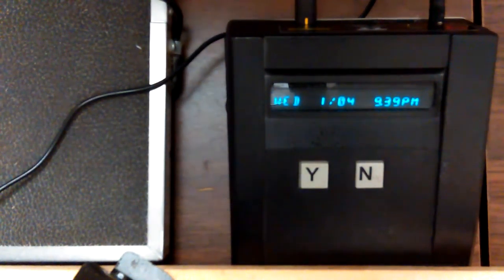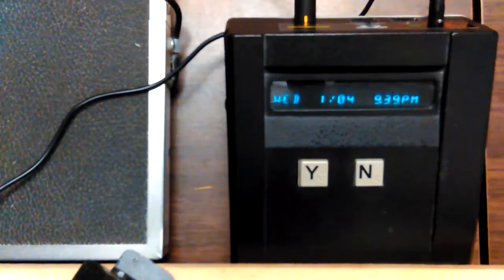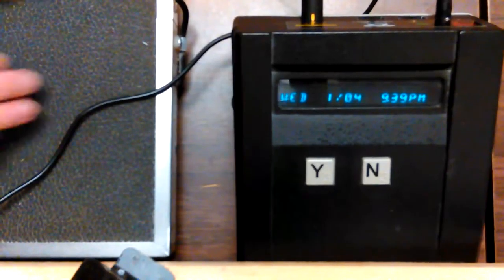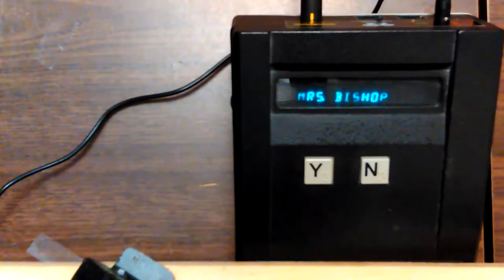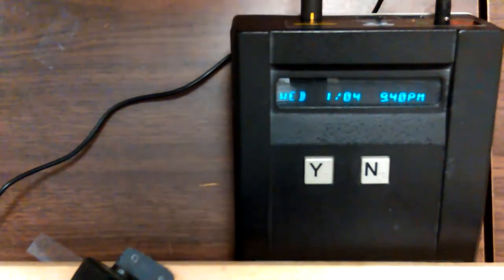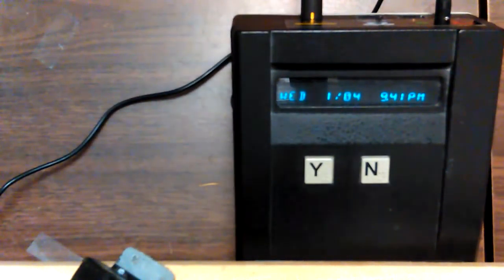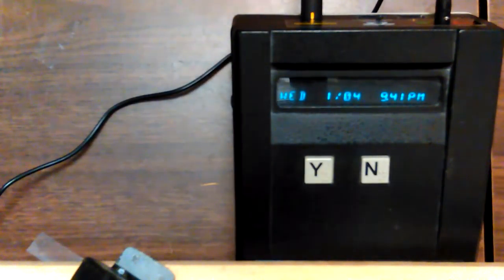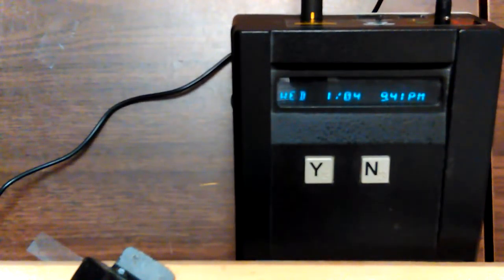VID_20170104_205752.mp4 Don Mom's Medical Scale Replacing Power Supply and Tear Down Inspection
Thanks,

Don Mom's Medical Scale Replacing Power Supply and Tear Down Inspection